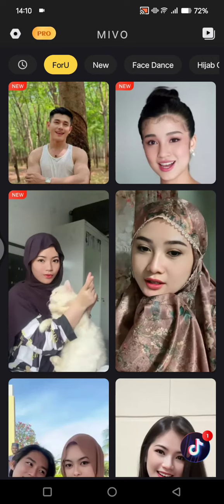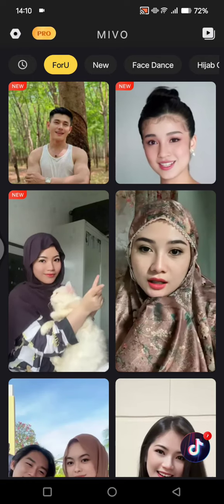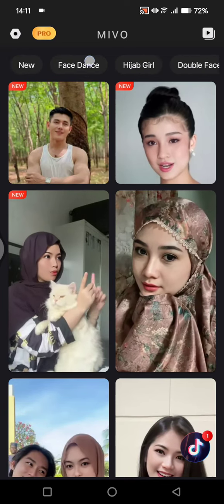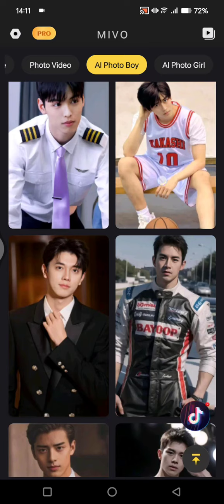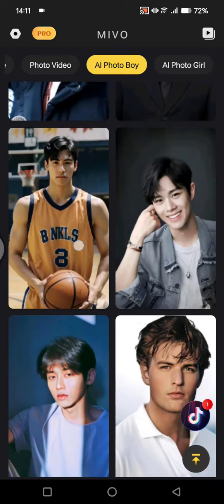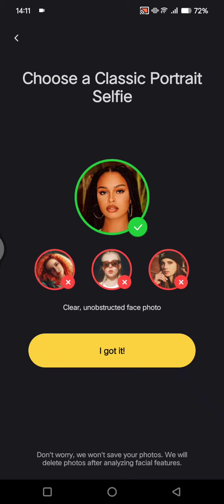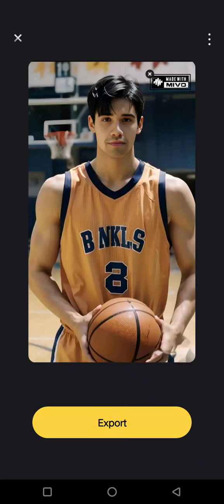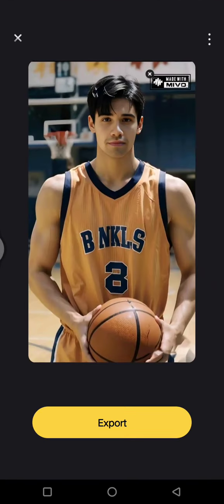Learn How to Use the Basketball Player AI Effect on Mivo to Improve Your Photos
Want to see yourself as a basketball player? Here's how you can edit your photos to make you look like one!